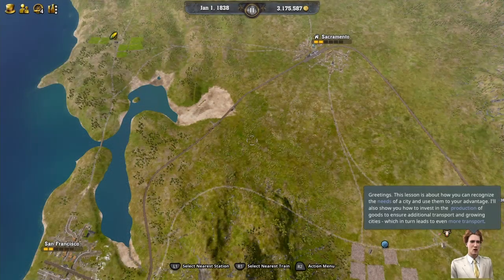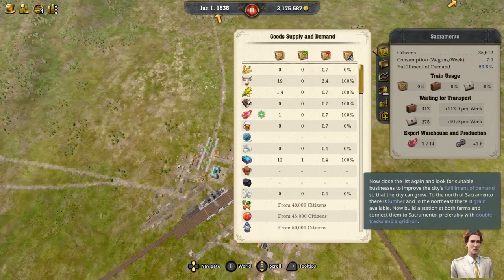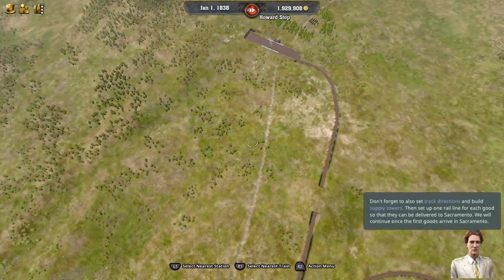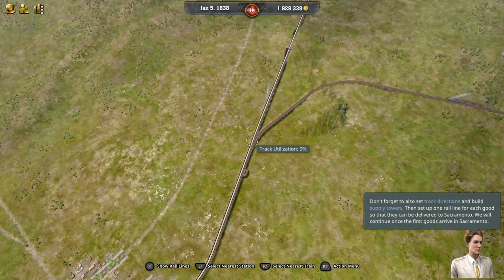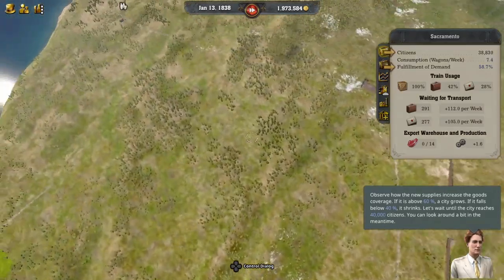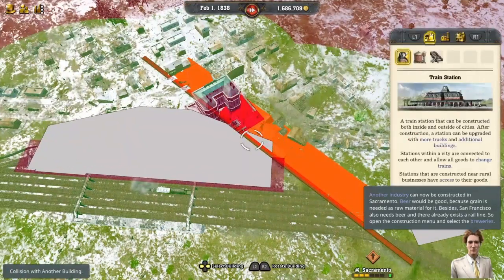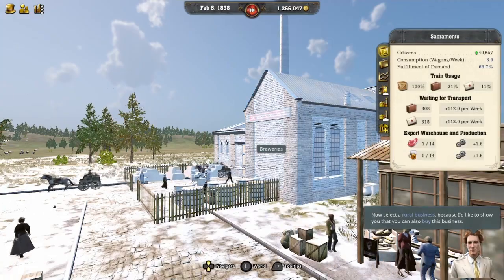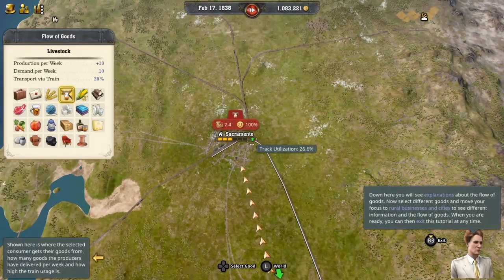Tutorial 5 Production and Demand Railway Empire 2 Gameplay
This in game tutorial guide will help you learn to basics of production and city demand in the new Kalypso simulation game.  it also explains how to buy both a rural or city business.  You may also wish to establish a new factory in a city in order to kick start growth.